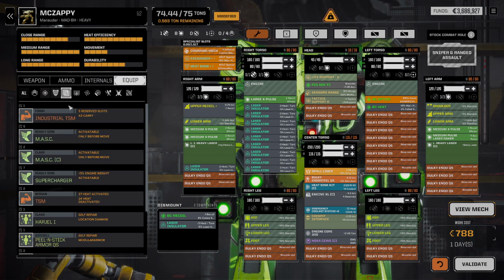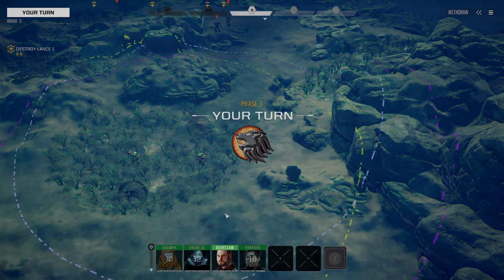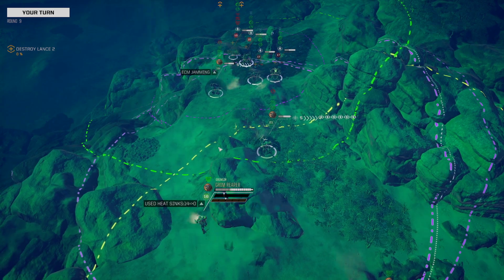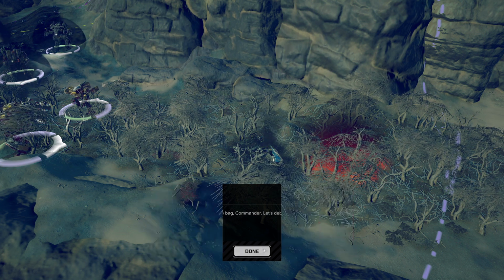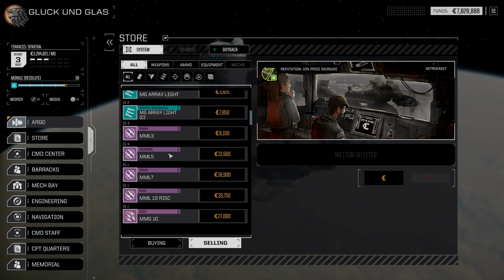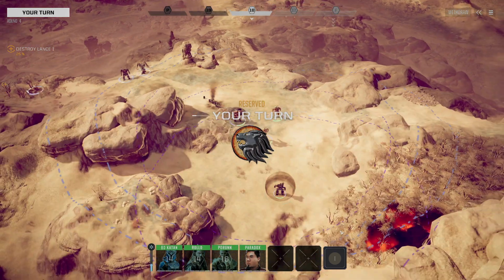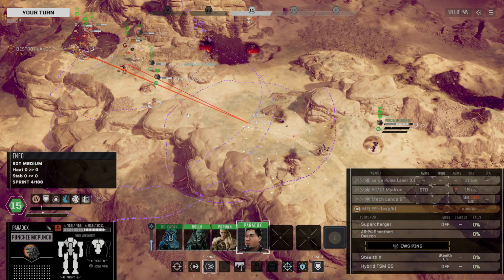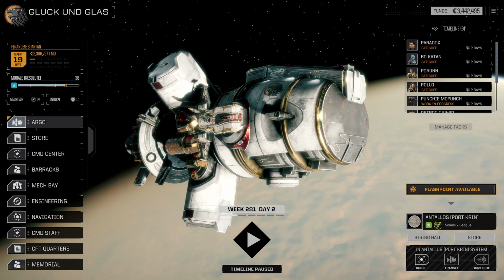Episode 104: "Melee Lance", Roguetech Challenge Run MkII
The Challenge Run MkII ruleset is simple: We drop half the recommended strength of units for any given mission, heavily hinder our advancement, and deny ourselves the vehicles and omnimechs that are available in Roguetech. Mechs will be crippled or destroyed, Mechwarriors will die, but we will do our best to win the day and limp home to repair, refit, and search for another payday.

Challenge Run:
Out of combat rules easy mode to allow for missions being lost and heavy damage.
Lance rating is limited to half of mission difficulty within a half skull variation. For example: I drop no more than a 2 star lance on a 4 skull mission.

Challenge Run MkII:
Challenge Run Rules with slightly harder out of combat rules.
Adds a progression limitation system, 6 lights to salvage mediums, 6 mediums to salvage heavies, and 6 heavies to salvage assaults. Also no omnis or vehicles.
Oh, and we'll finish things off by fighting some super heavies. It's gonna hurt.

Challenge Run MkIII:
War Is Hell.
Bankruptcy will be a pressing concern while continuing the rules of the previous challenge runs.
Link to episode 1 will replace this line of text once it begins. Most Likely Winter '22.

And for the mission that inspired this entire challenge run madness:
The Great Escape, where I was unaware the modders had changed the star map to include 5.5-10 skull missions and accidentally dropped on an 8 skull thinking it was 3:

Game details:
For this series I am playing Roguetech, a modpack being actively developed for Battletech, the turn based strategy game developed by Harebrained Schemes and released in 2018.

The Challenge Run MkII is running the Mechrider version of Roguetech, which as of this description edit is now outdated. Updating further will break my save, so for more up to date Roguetech information check out the discord linked below.

With the Roguetech Mod there are more mechs, more vehicles, more equipment, more weapons, and essentially more of everything.

Steeped in the feudal political intrigue of the BattleTech universe, we will be taking on the role of a mercenary company setting out for blood and glory from the deep periphery state of Chanelaine Isles and slowly proceeding toward the Inner Sphere through Pirate Infested space.

To purchase the vanilla game (Which is a great introduction to the Battletech Universe) you can find it on GoG.com here:
(The dlcs are not necessary for the base game experience nor for the Roguetech mod, but they do add mechs and features to both)

To get the mod all you need to do is download and run it from here:
(The nexus mods version is heavily outdated and no longer functional)